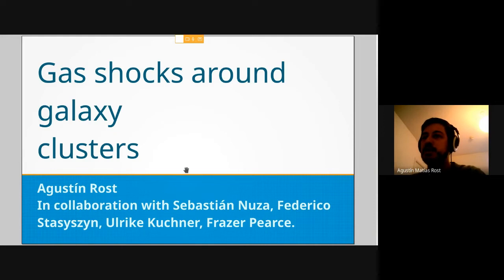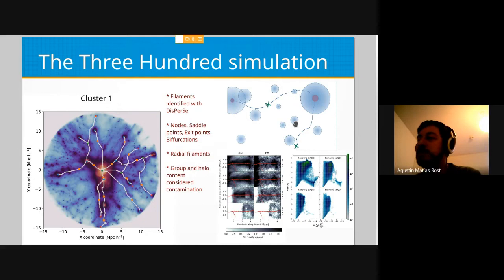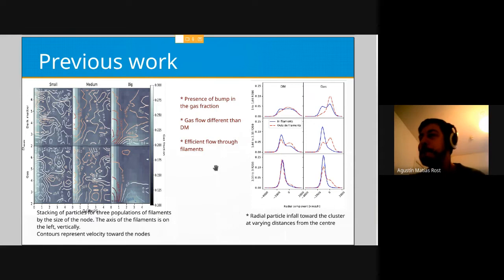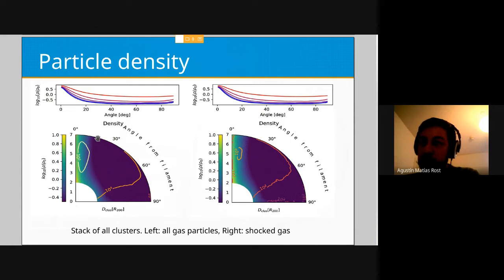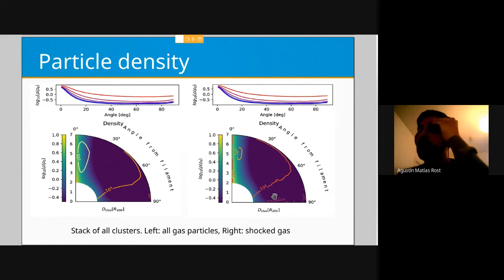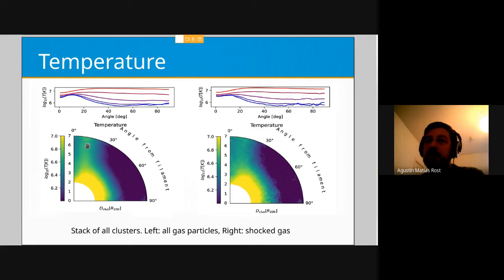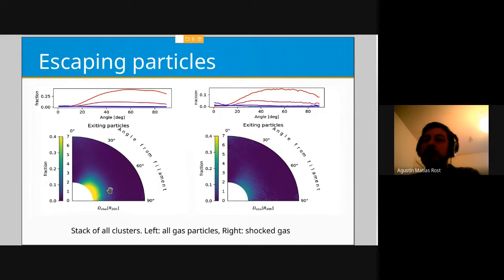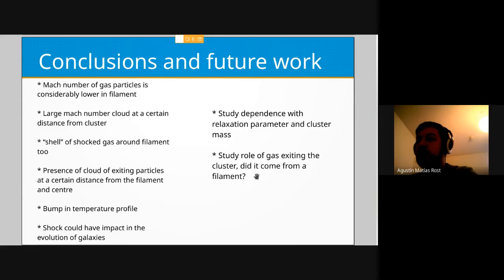FoF 2022 - Agustín Matías Rost: Gas shocks around galaxy clusters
Contributed talk presented on Thursday, April 21 at the XI FoF meeting (2022) held in Cordoba, Argentina.
Gas shocks occur naturally around galaxy clusters, among several processes, the high-speed infalling gas deaccelerates and heats up near the centre of the cluster. The material infalling towards these objects is not completely isotropic, in general, we observe a filamentary structure that connects the surroundings. In this work we study how the shock and accretion occur around the cosmological filaments attached to these galaxy clusters, taking into account the dynamic state and the mass of the clusters. We observe that hot, impacted gas engulfs both the filaments and the cluster, while cold gas is injected into the cluster through the filaments.